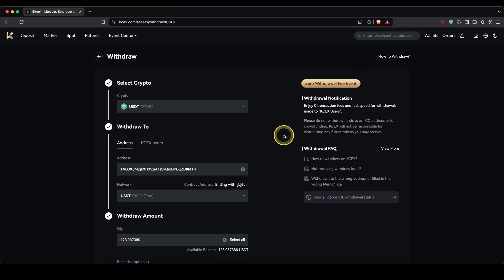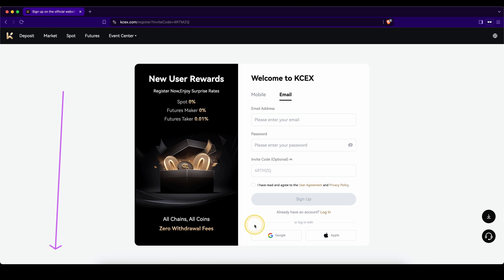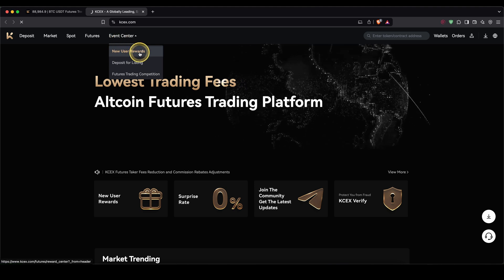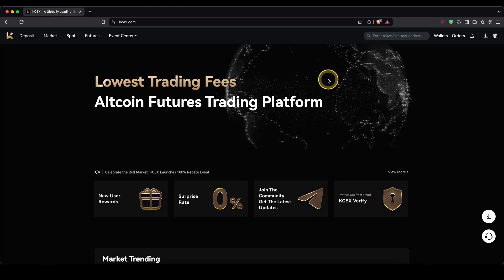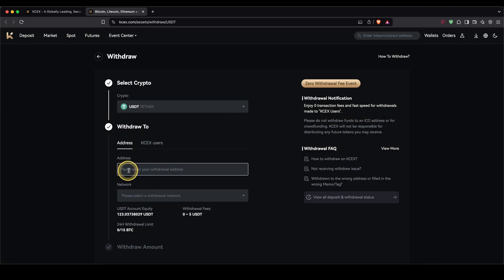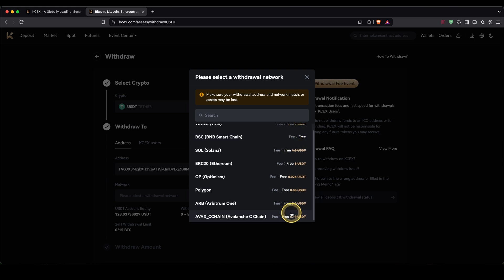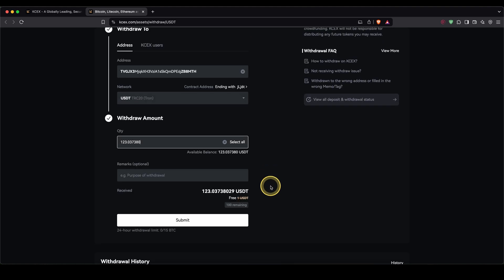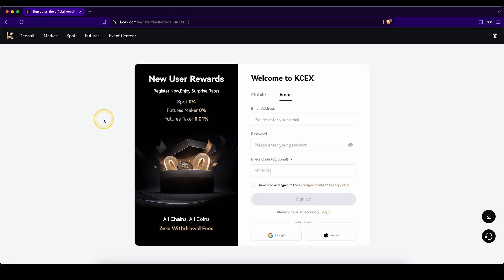How to withdraw Crypto from KCEX ✅ Crypto Withdrawal Tutorial (Step-by-Step)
How to send Crypto from KCEX to your Wallet or another Exchange!

⏱️Timestamps⏱️
00:00 Create account (up to $370 Bonus)
00:38 How to withdraw Crypto (BTC, USDT, ...)
01:27 Grab up to $370 Bonus